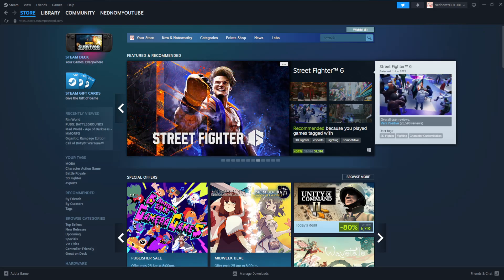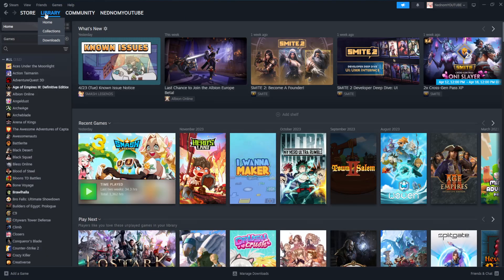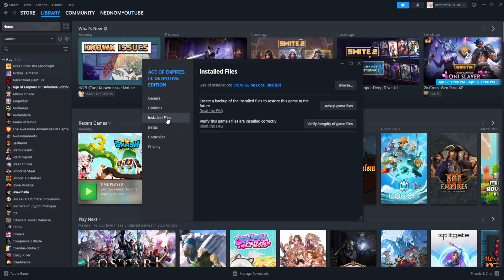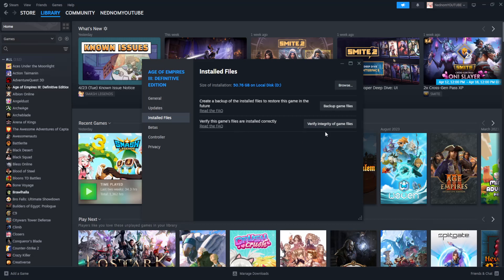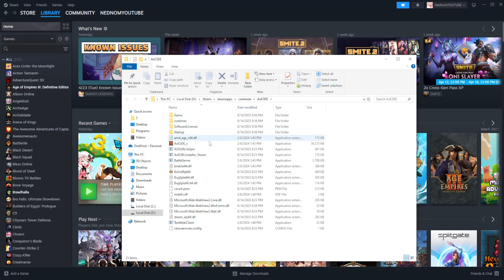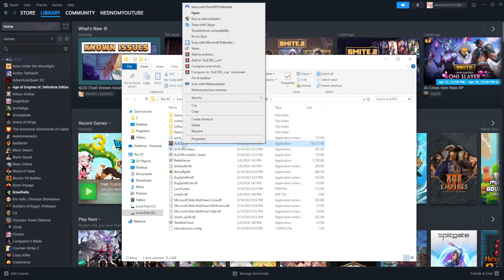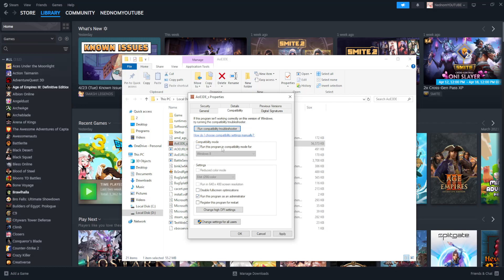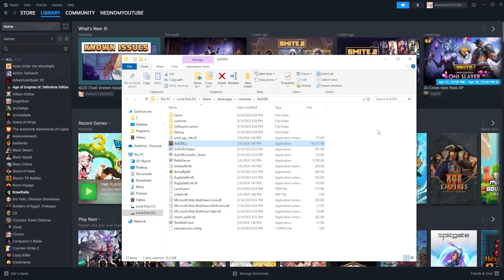How To Fix Steam Missing Executable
In this video I show you how to fix Steam - Missing Executable. If you want to learn how to fix the Steam error message that says "failed to start game (missing executable) then this is the tutorial for you.